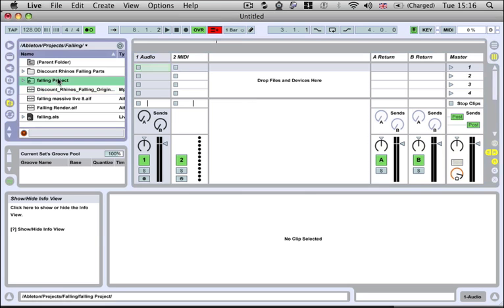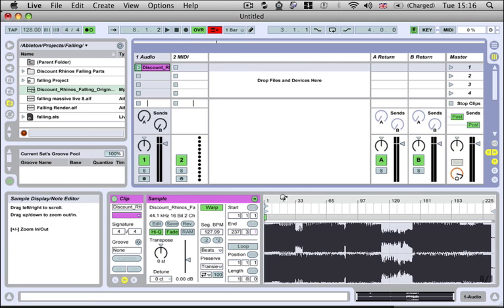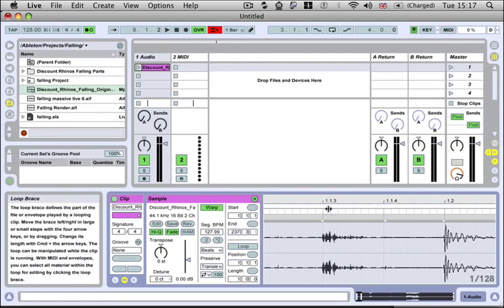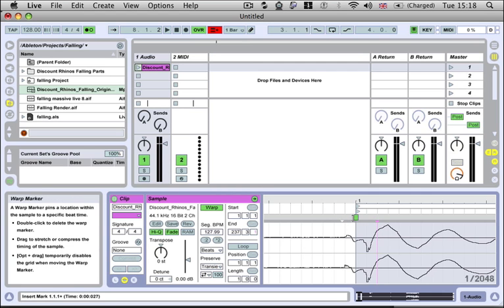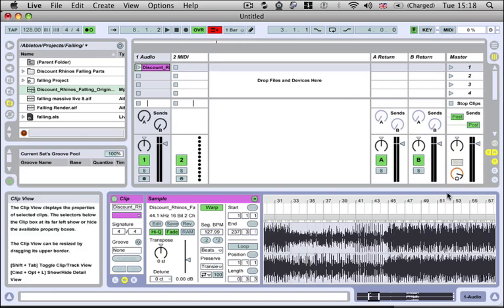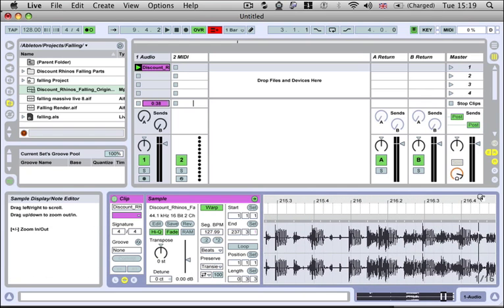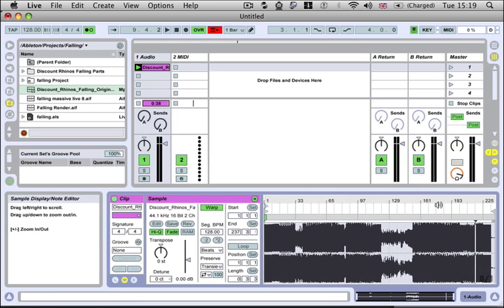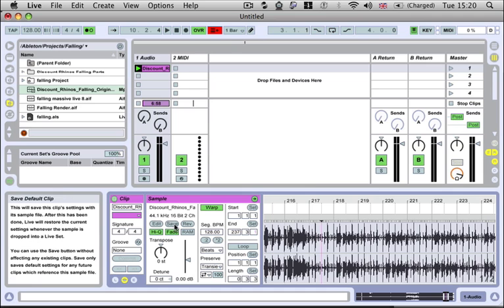Ableton Tutorial - Tech Tip 9 - Warping A Song In Ableton Live 8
In this tutorial we explain the changes in Ableton Live 8's new warping system and show you how to quickly warp an entire song so that it is ready for use in your projects.

for more free tutorials!

You can get access to ALL of our interactive video tutorials (100+ and counting; plus sample packs, resources etc) including all of our exclusive Tech Tip Project files and samples, when you become a subscriber to our website for only £59.99/$100 for a FULL year!